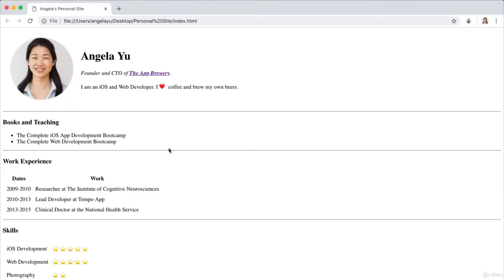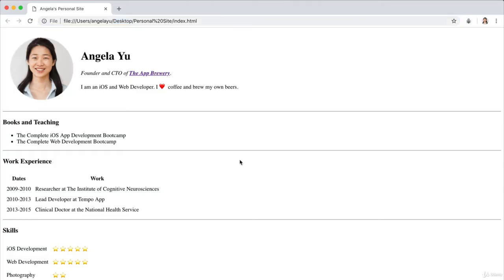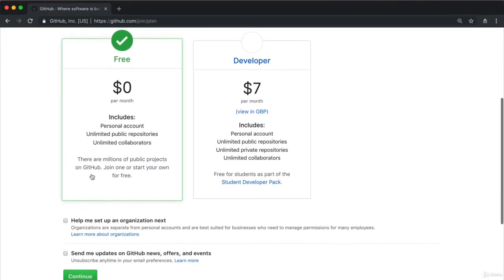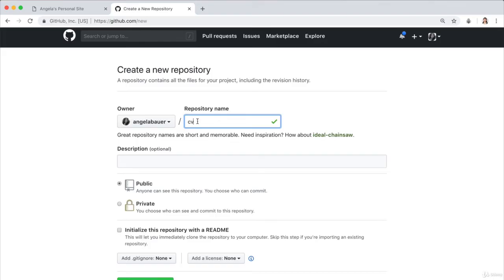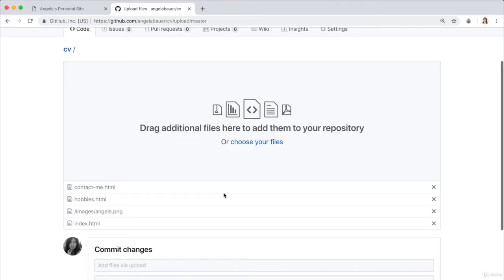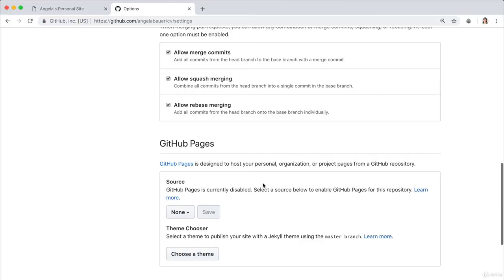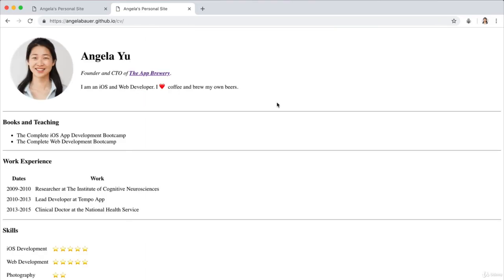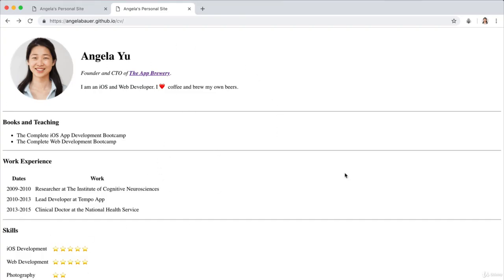16. Publish Your Website!